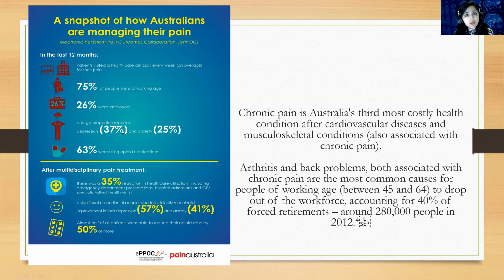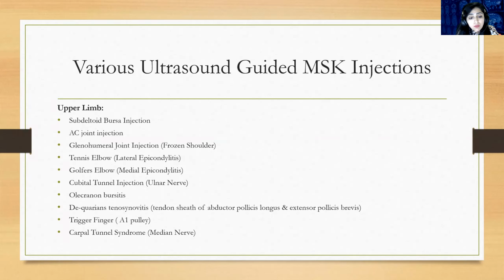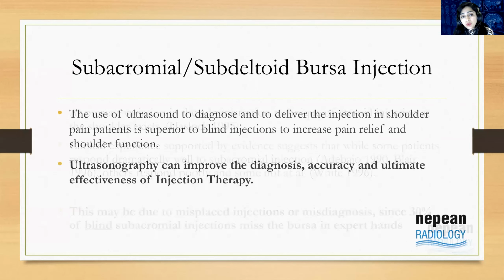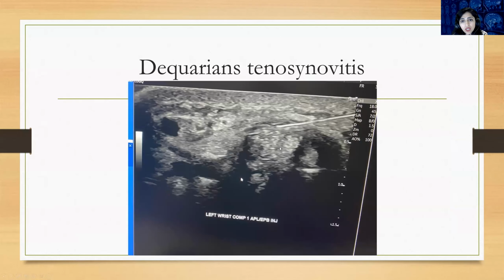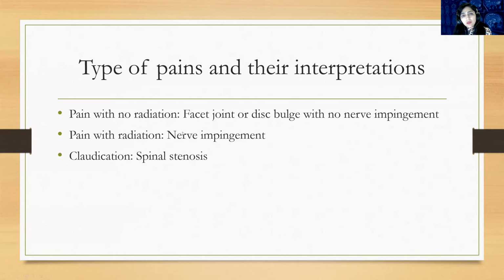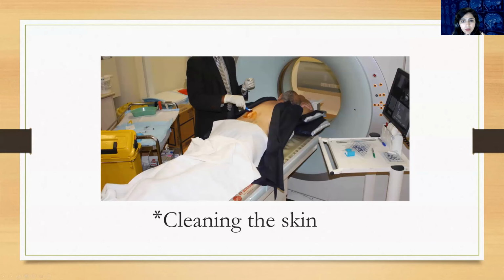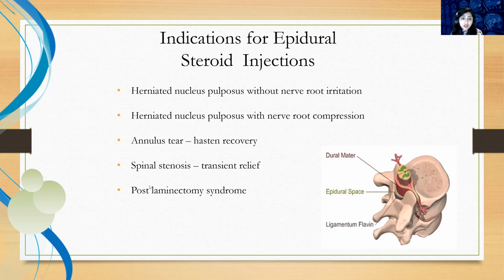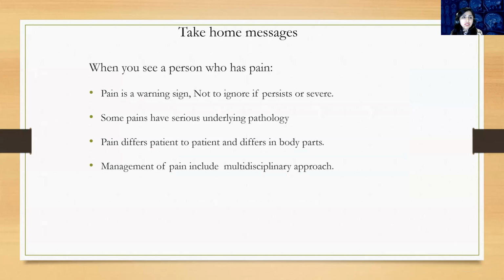Imaging Guided Procedures in Rheumatology - Dr. Farhana Younas - RheumaCon 2022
Topic: Imaging Guided Procedures in Rheumatology

Presented By:
Dr. Farhana Younas
FCPS, FRCR, FRANZCR
Intervention Radiologist,
Quantam Radiology, Sydney, Australia

Presented at RheumaCon 2022 | 26 February, 2022 Lahore, Pakistan.